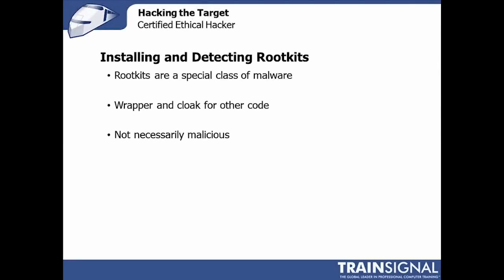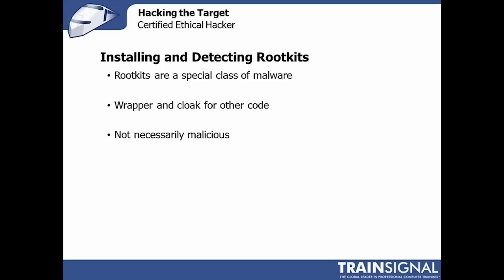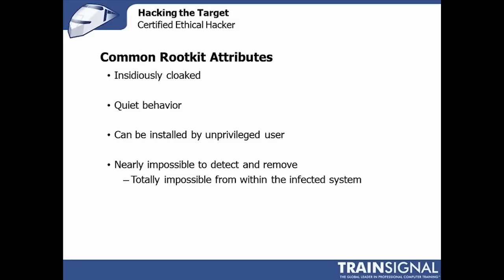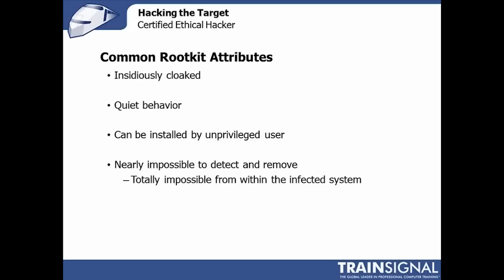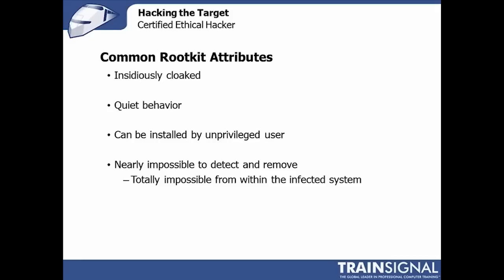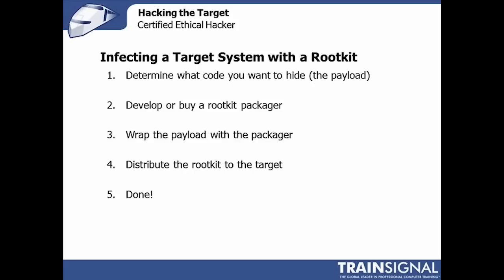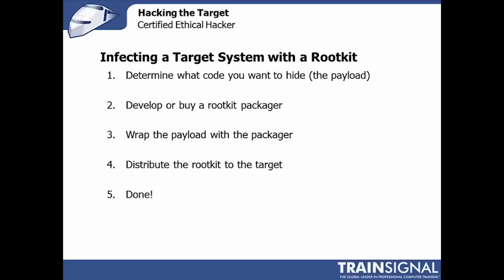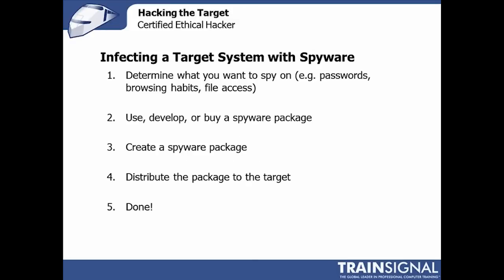Ethical Hacking - Installing and Detecting Rootkits and Spyware